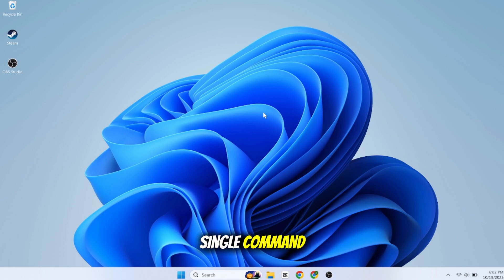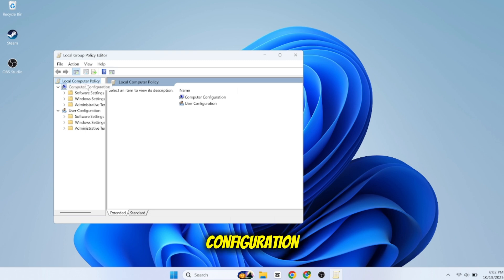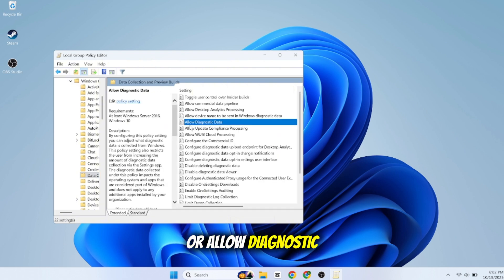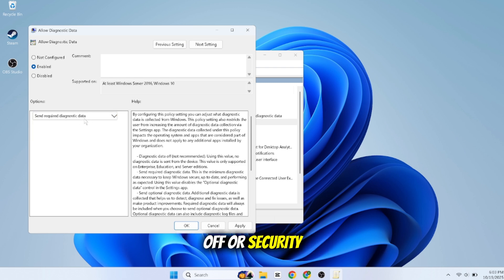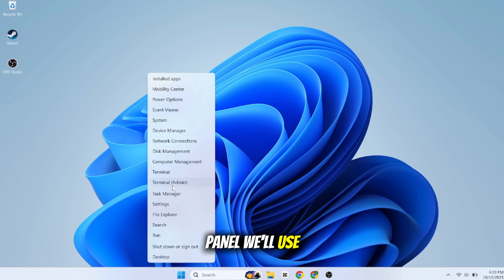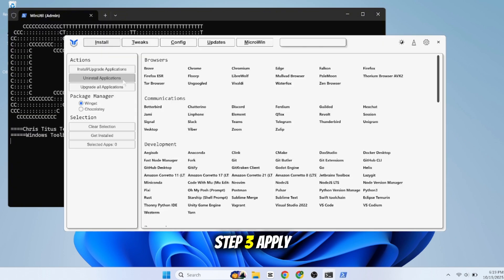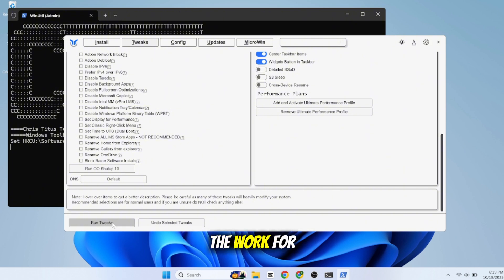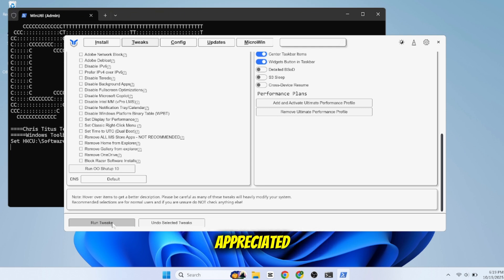The REAL Fix for 100% Disk Usage on Windows 11/10 (2025 Permanent Solution)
Command : dism /online /add-capability /capabilityname:Rsat.GroupPolicy.Management.Tools 0.0.1.0

Is your PC crawling to a halt? Task Manager screaming at 100% disk usage is one of the most frustrating issues for Windows 10 and Windows 11 users, making even simple tasks impossible. In this definitive 2025 guide, we go beyond the basic fixes and provide a series of advanced, step-by-step methods to permanently solve the high disk usage problem and restore your PC's performance.

This isn't just another video telling you to restart your computer. We will dive deep into the system services, memory management, and hidden settings that are the real culprits behind 100% disk activity. Whether you have a hard drive (HDD) or an SSD, these solutions are tested and proven to work.

➡️ **IN THIS TUTORIAL, WE WILL FIX 100% DISK USAGE BY:**
1.  Disabling problematic services like SysMain (Superfetch) & Windows Search.
2.  Correctly resetting and optimizing your Virtual Memory (Paging File).
3.  Running advanced system file and disk health checks (SFC & CHKDSK).
4.  Identifying and stopping resource-hogging background applications.
5.  Adjusting advanced settings in Chrome, Edge, and Windows itself.
... and more advanced techniques!

⚙️ **TIMESTAMPS:**
0:00 - The Real Cause of 100% Disk Usage
1:15 - Method 1: Disable SysMain & Windows Search Service
2:45 - Method 2: The CORRECT Way to Reset Virtual Memory
4:30 - Method 3: Run Advanced Disk & System Health Scan (CHKDSK & SFC)
6:10 - Method 4: Taming Background Apps & Startup Programs
7:50 - Method 5: Advanced Browser & System Performance Tweaks
9:20 - Bonus Tip: A Hidden Setting to Boost Disk Performance
10:15 - Final Checks & What to Do if The Problem Persists